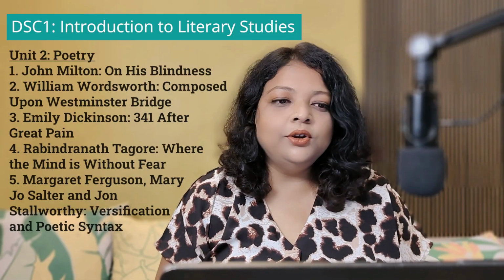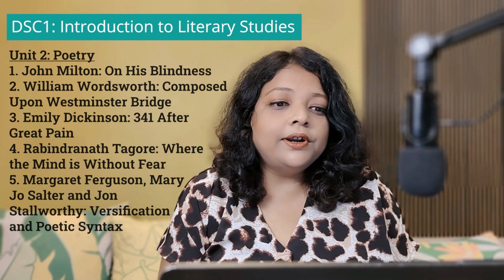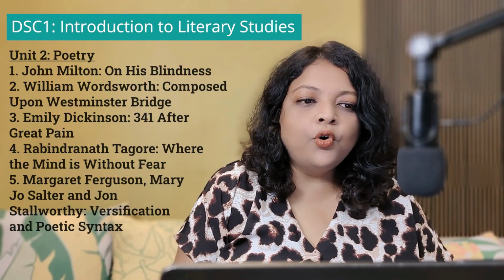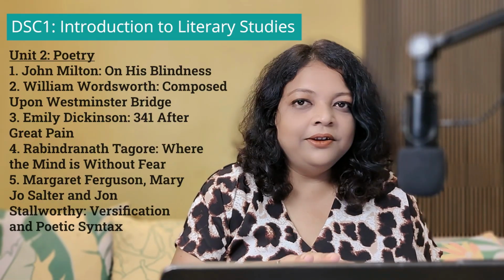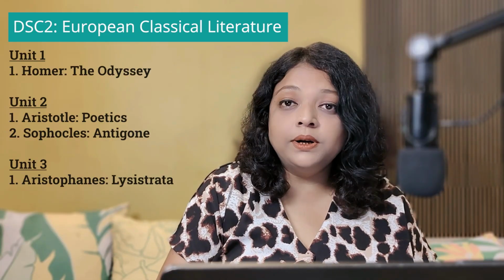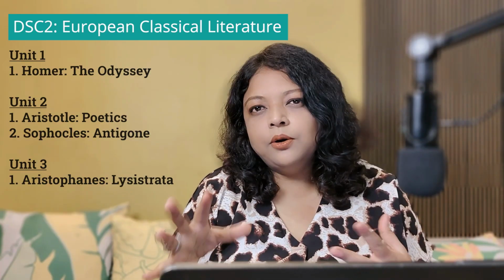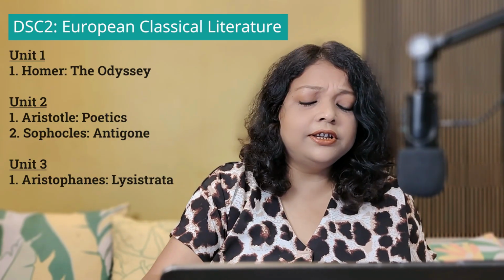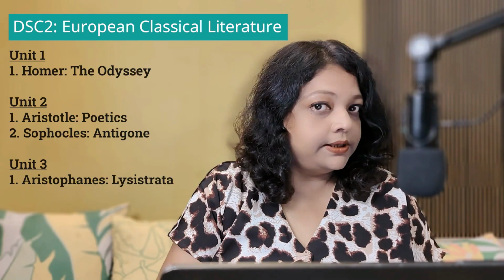Delhi University BA (Hons) English Syllabus for Sem 1🎭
In this video, we break down the Delhi University BA (Hons) English syllabus for Semester 1, providing a detailed overview of the courses, topics, and expectations for students starting their English Honours journey.

Hey! I’m Monami Mukherjee, your ticket to unlocking the secrets of literature! With over 20 years of teaching under my belt and a journey through Lady Brabourne College and the University of Calcutta — I’m now a college professor. My passion is turning the 'tricky' into fun.

This is my channel, NibblePop, which dishes out free class lectures and top-notch learning resources that turn mind-bending critical theories into crystal-clear concepts. Whether you’re a UG/PG student, prepping for ISC, NET, SSC, or just hungry for knowledge, jump in, simplify the complex, and let’s make learning your superpower!